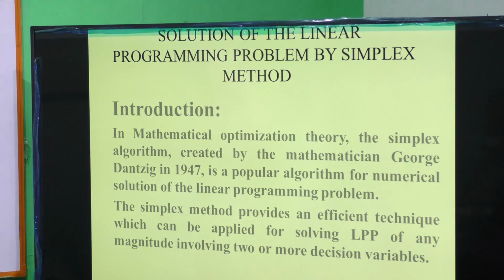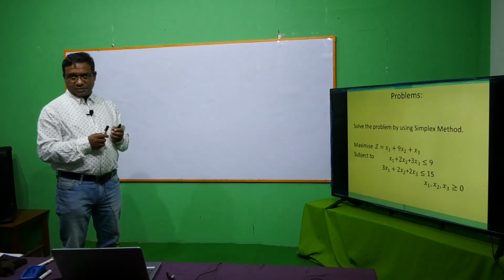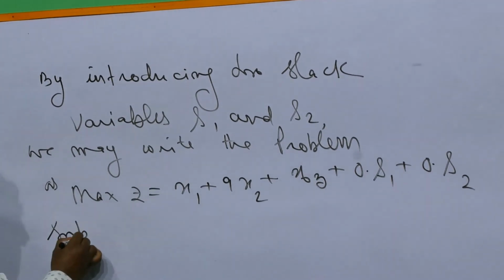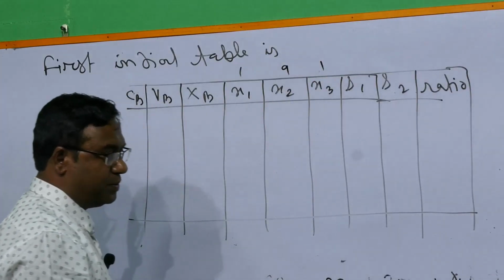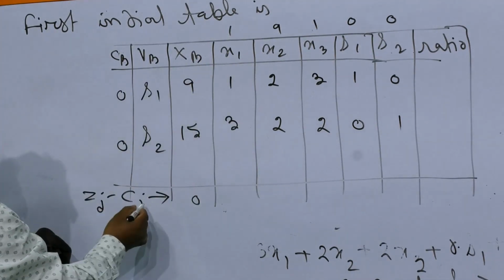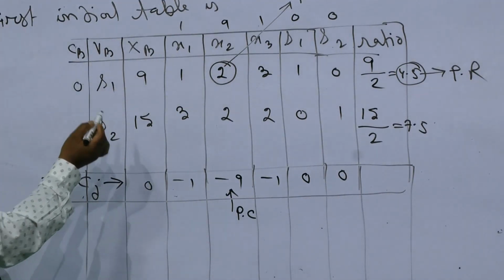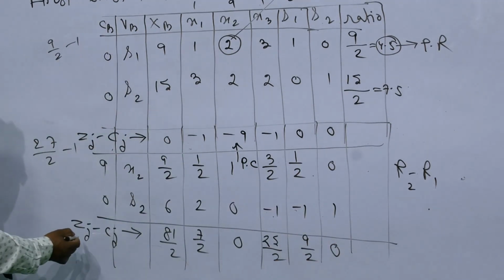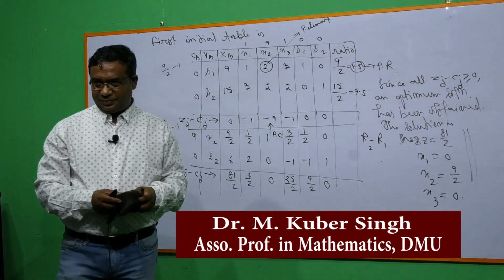Linear Programming Problem By Simplex Method - Dr M . Kuber, D.M. Col. of Science